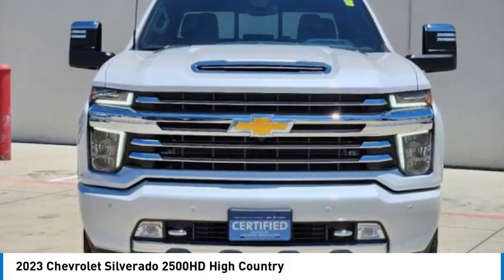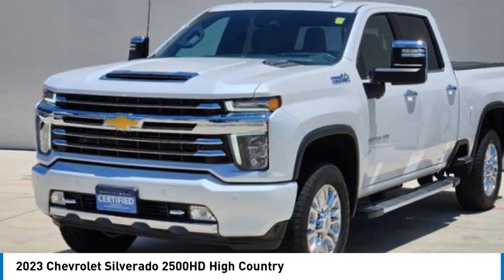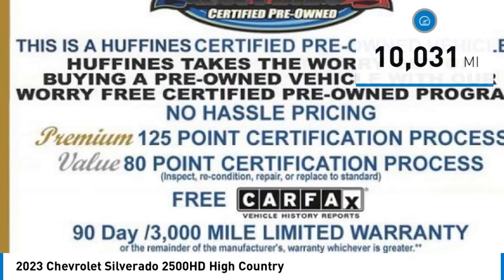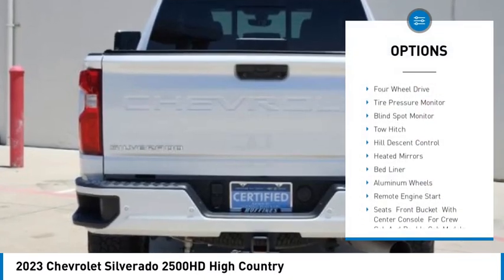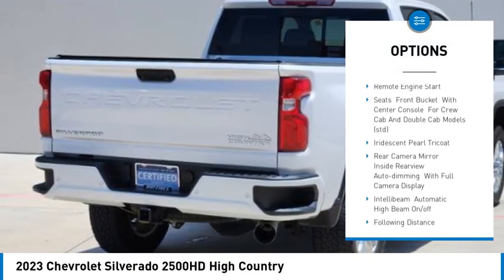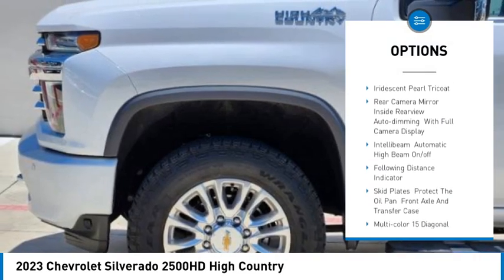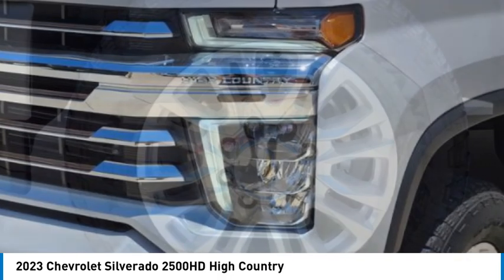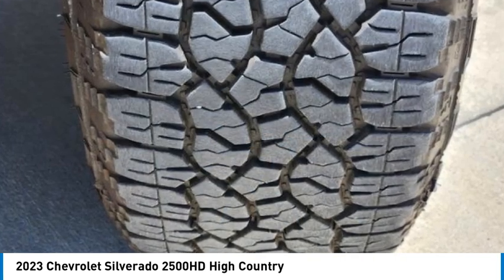2023 Chevrolet Silverado 2500HD 24HD0030A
2023 Chevrolet Silverado 2500HD High Country

Huffines Chevrolet Lewisville
1400 S. Stemmons Frwy.

ONLY 10,027 Miles! Heated Leather Seats, Sunroof, Navigation, Apple Carplay, 4x4, Turbo Charged, Alloy Wheels, Bed Liner, Trailer Hitch, LPO, HARD-FOLDING TONNEAU COVER, SAFETY PACKAGE II, TECHNOLOGY PACKAGE. AND MORE!KEY FEATURES INCLUDEApple Carplay, Leather Seats, 4x4, Rear Air, Heated Driver Seat. Keyless Entry, Privacy Glass, Steering Wheel Controls, Electronic Stability Control, Heated Mirrors.OPTION PACKAGESENGINE, DURAMAX 6.6L TURBO-DIESEL V8 B20-Diesel compatible, (445 hp [332 kW] @ 2800 rpm, 910 lb-ft of torque [1220 Nm] @ 1600 rpm), TECHNOLOGY PACKAGE includes (DRZ) Rear Camera Mirror and (UV6) 15 Diagonal Head-Up Display, LPO, HARD-FOLDING TONNEAU COVER (dealer-installed), SUNROOF, POWER ON CREW CAB MODELS, SAFETY PACKAGE II includes (UEU) Forward Collision Alert, (UFL) Lane Departure Warning, (UHY) Automatic Emergency Braking, (TQ5) IntelliBeam headlamps, (UE4) Following Distance Indicator and (HS1) Safety Alert Seat, AUDIO SYSTEM, CHEVROLET INFOTAINMENT 3 PREMIUM SYSTEM WITH CONNECTED NAVIGATION 8 diagonal HD color touchscreen, AM/FM stereo, Bluetooth audio streaming for 2 active devices, wireless Apple Carplay and Android Auto capable, enhanced voice recognition, additional memory for in-vehicle apps, cloud connected personalization for select infotainment and vehicle settings. Subscription required for enhanced and connected services after trial period. (STD) (Includes (PZ8) High Guidance with Hitch View.), TRANSMISSION, ALLISON 10-SPEED AUTOMATIC. Chevrolet High Country with IRIDESCENT PEARL TRICOAT exterior and JET BLACK / UMBER interior features a 8 Cylinder Engine with 401 HP at 5200 RPM*.BUY WITH CONFIDENCECARFAX 1-OwnerOUR OFFERINGSAt Huffines we believe the vehicle buying process should be hassle free. We are willing to answer every question you might have during your search for the perfect vehicle. Huffines has been satisfying customers & forming lifetime friendships in the Greater Dallas area since 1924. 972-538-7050Horsepower calculations based on trim engine configuration. Please confirm the accuracy of the included equipment by calling us prior to purchase.